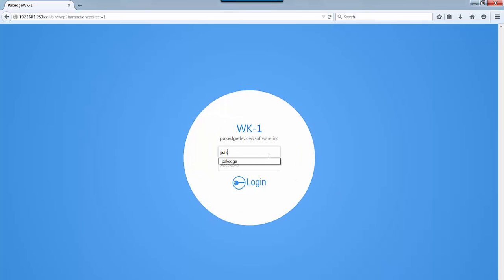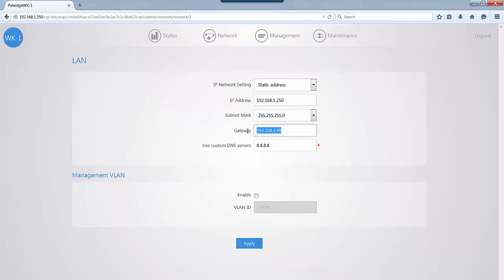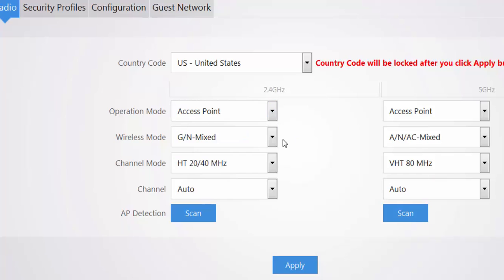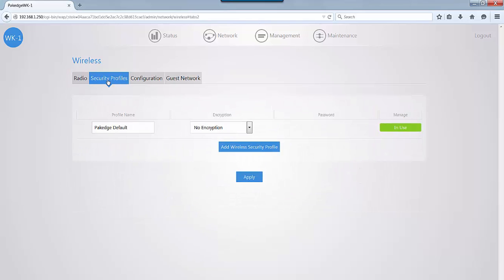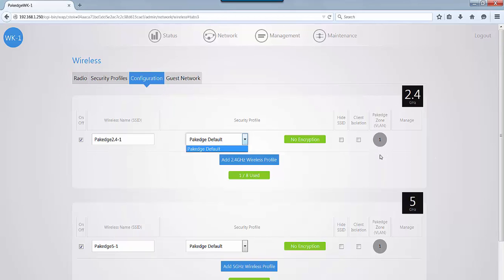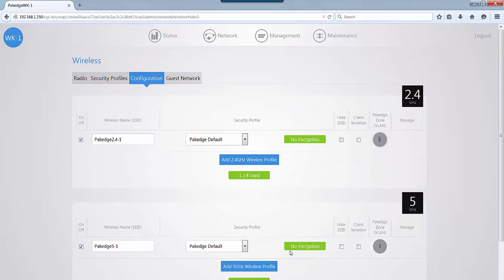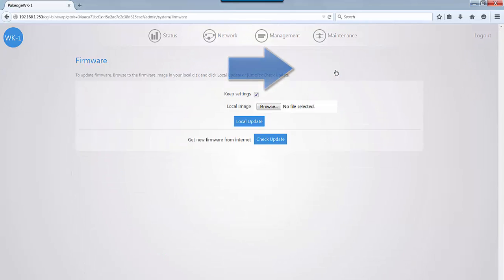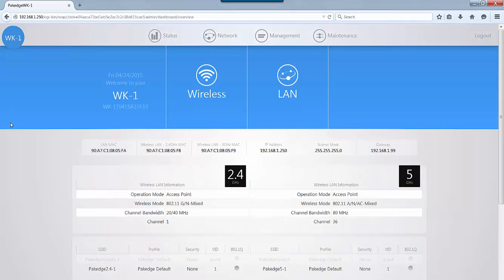WK-1 Easy Setup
The WK-1 2×2 AC wireless access point provides high-speed, long-range wireless AC networking. Because it is designed with dual-LAN ports, users can daisy chain WK-1s for easy installation, even without access to network ports. Its 2×2 high powered technology brings blazing fast speeds, even at long ranges.